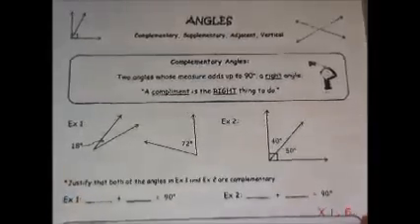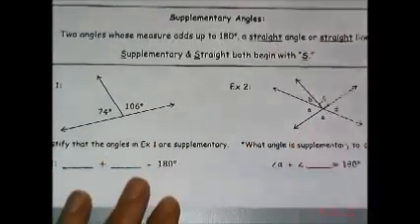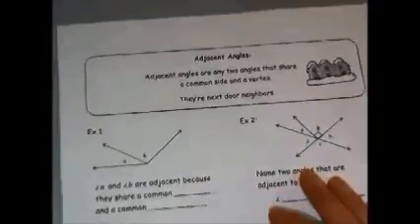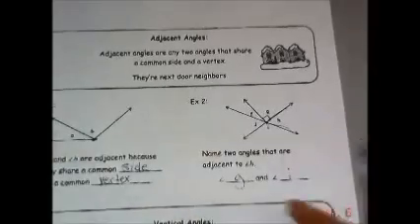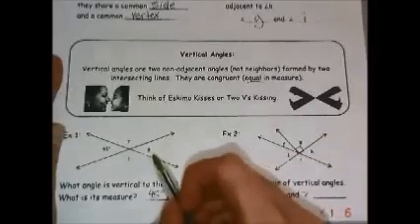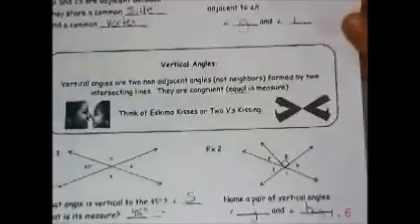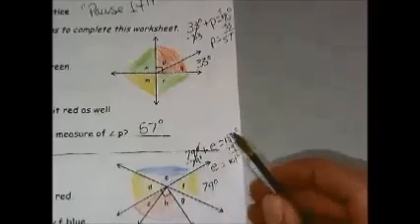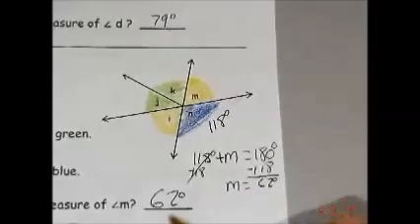Angles II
Learn the meaning of complementary, supplementary, vertical, and adjacent angles.